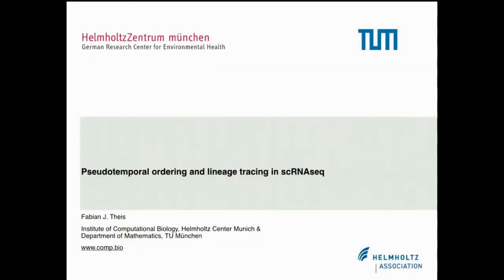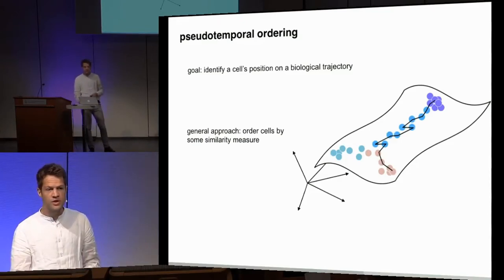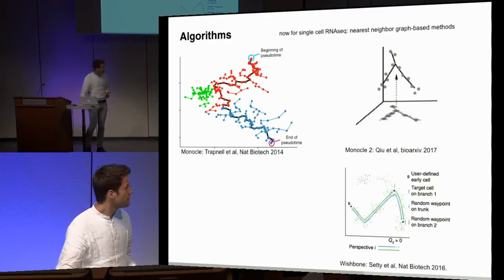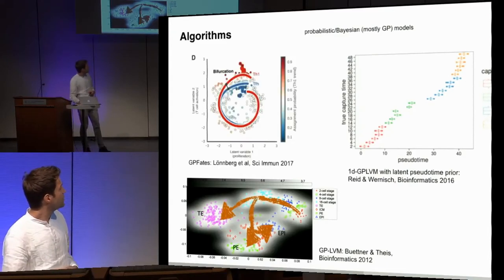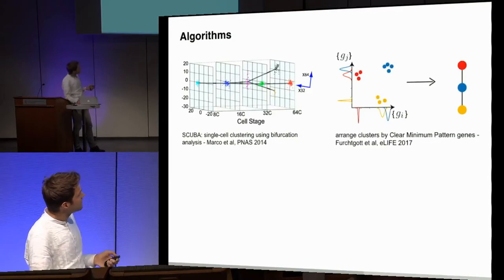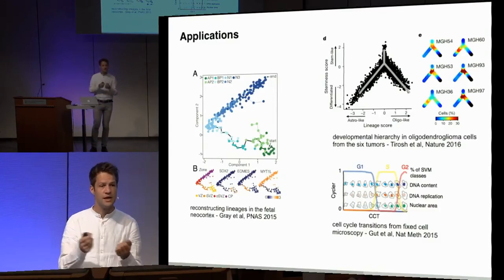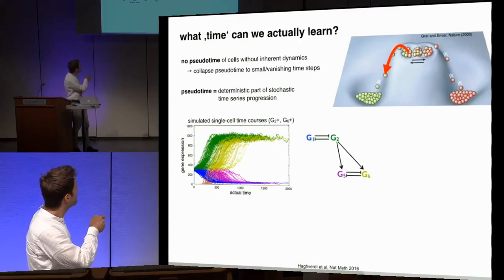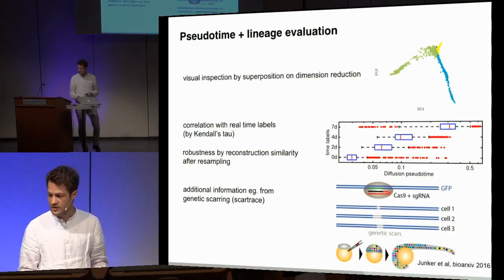Fabian Theis at the Human Cell Atlas Computational Methods meeting - Stockholm, 1-2 June 2017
Fabian Theis from HemholtzZentrum munchen speaks on lineage tracing and recording for the Human Cell Atlas, specifically Pseudotemporal ordering and lineage tracing in scRNAseq